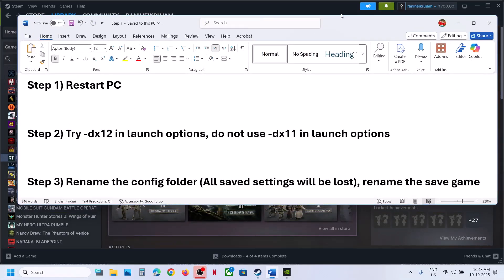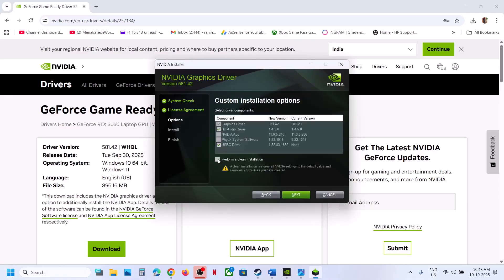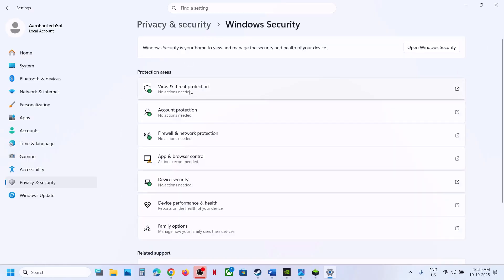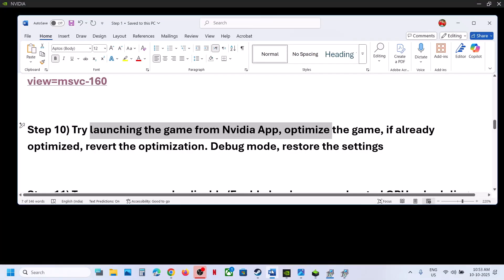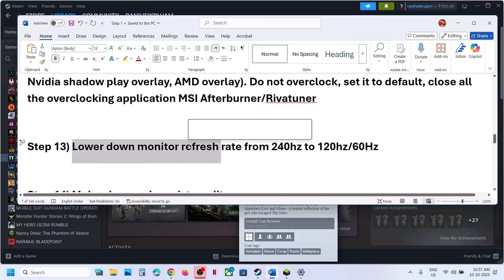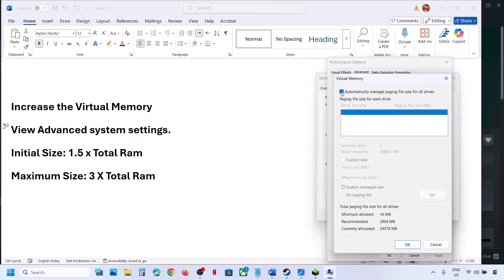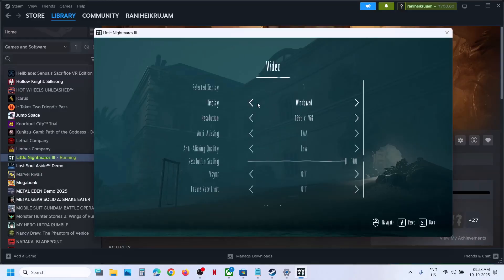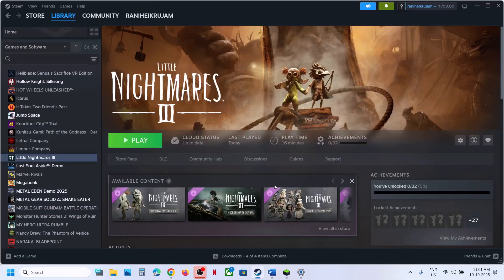Fix Little Nightmares III Not Launching/Crashing/Crash/DXGI_ERROR_DEVICE_REMOVED/Freezing On PC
Fix Little Nightmares III DXGI_ERROR_DEVICE_REMOVED/DXGI_ERROR_DEVICE_HUNG,Fix Little Nightmares III Not Launching/Won't Launch On PC,Fix Little Nightmares III Crash On Startup/Crash To Desktop (CTD),Fix Little Nightmares III Crashing & Freezing On PC
Step 2) Try -dx12 in launch options, do not use -dx11 in launch options
Step 3) Rename the config folder (All saved settings will be lost), rename the save game files, create a backup first (All the save game progress will be lost)
Step 10) Try launching the game from Nvidia App, optimize the game, if already optimized, revert the optimization. Debug mode, restore the settings
Step 12) Disable/Enable Steam Overlay, close all the overlay apps (Discord, Nvidia app, Nvidia shadow play overlay, AMD overlay). Do not overclock, set it to default, close all the overclocking application MSI Afterburner/Rivatuner
Step 14) Make changes in registry editor Computer\HKEY_LOCAL_MACHINE\SYSTEM\CurrentControlSet\Control\GraphicsDrivers
TdrDelay
TdrLevel
Step 17) Skip this step if not able to launch the game, if able to launch the game the game, try windowed mode and lower down video settings